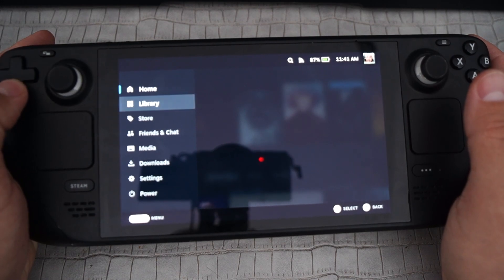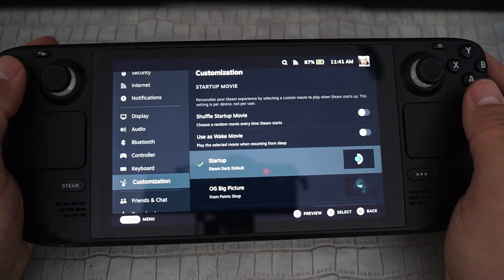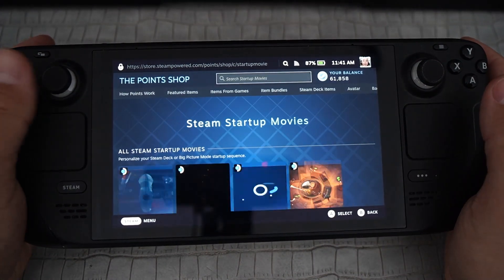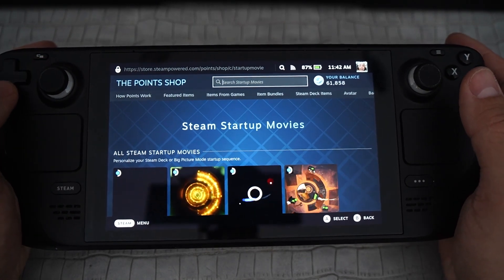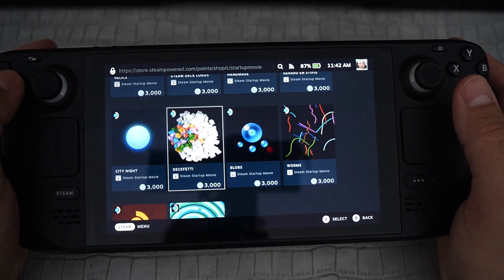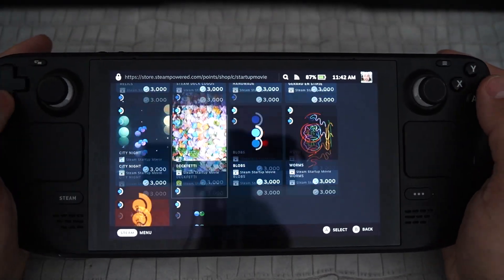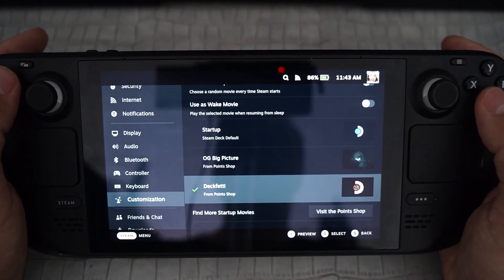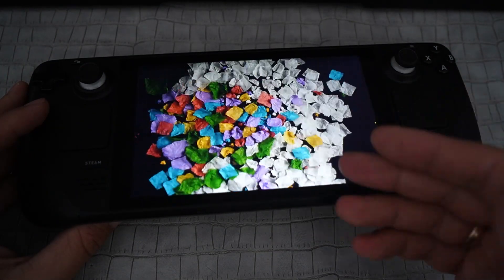Steam Deck - How to Change Startup Movie